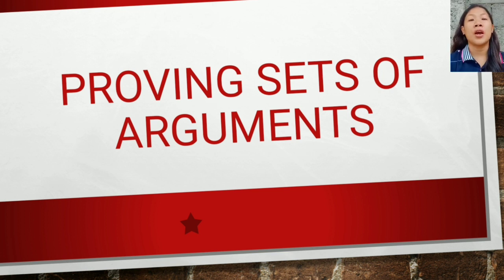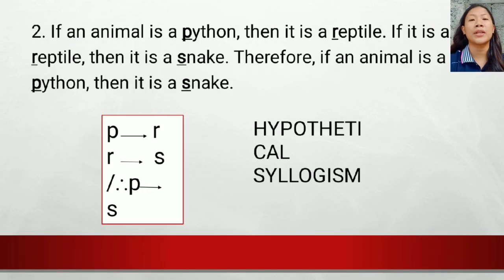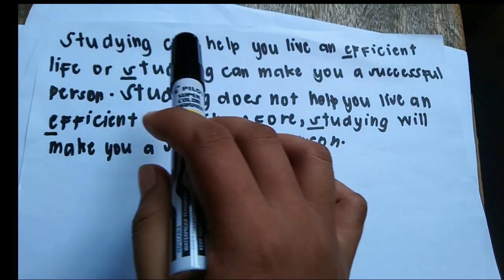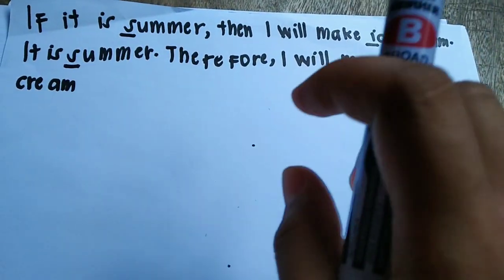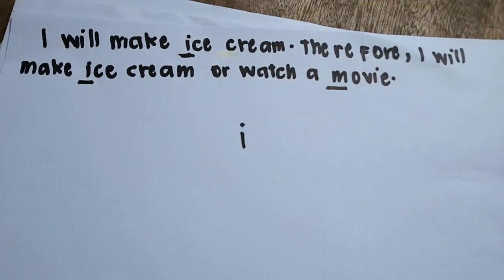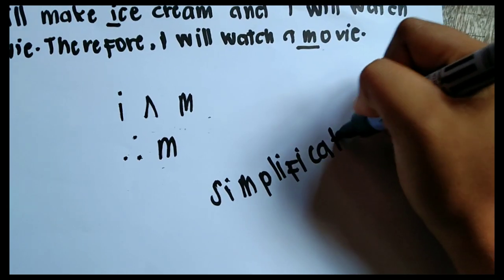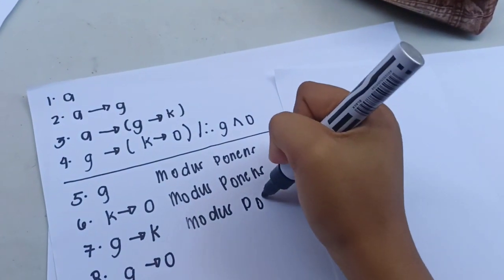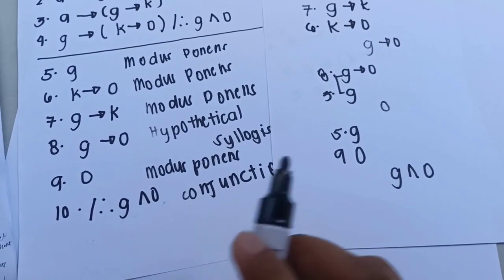Rules of Inference